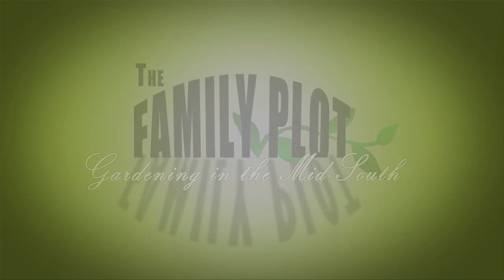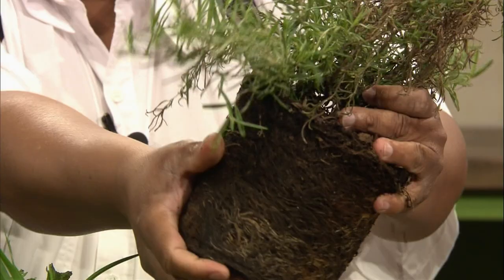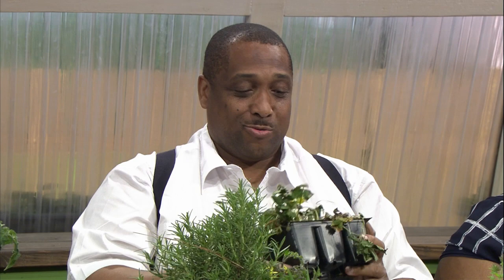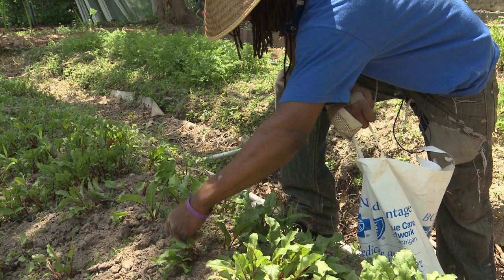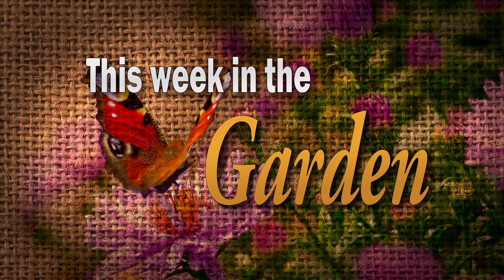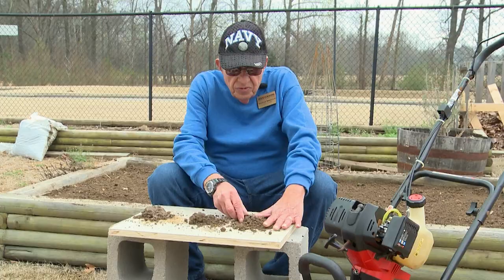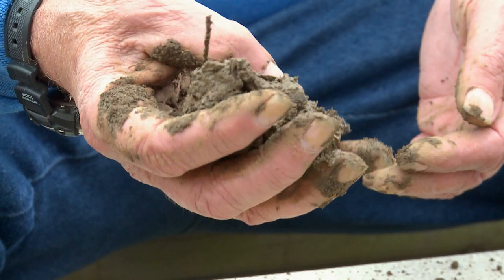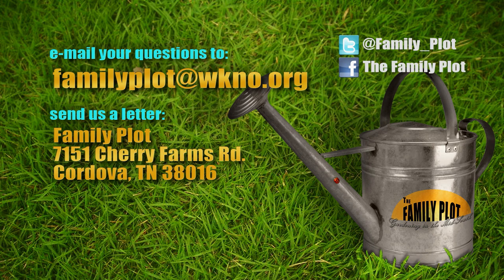The Family Plot - April 11, 2020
Walter Battle, Extension Director-Haywood County, shows us what to look for when buying a plant from the nursery. Plus JoAnne Waterman, TSU Extension Agent, takes us to a community garden in Orange Mound to show us what goes in to starting one.